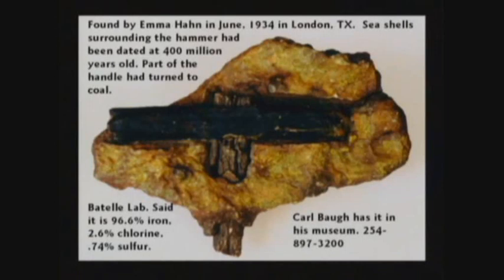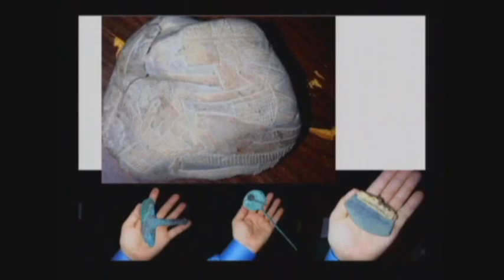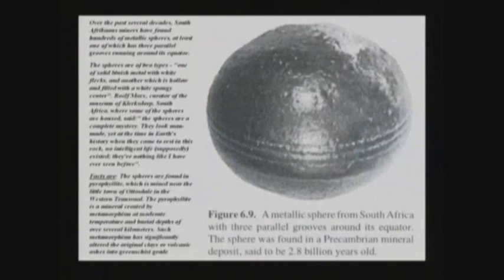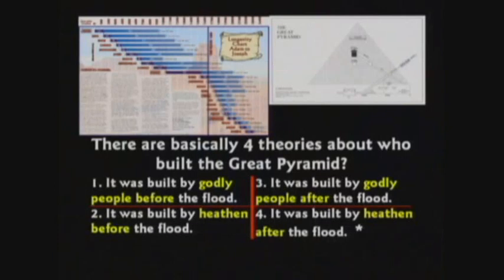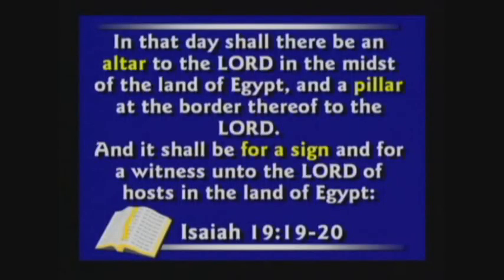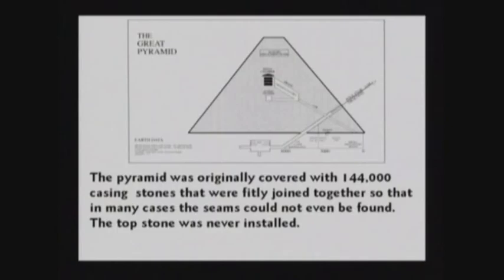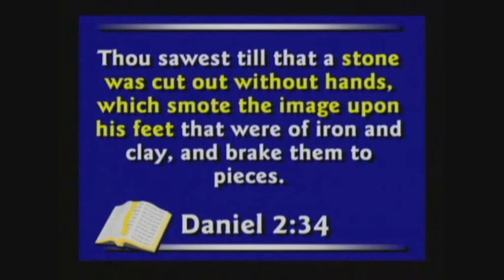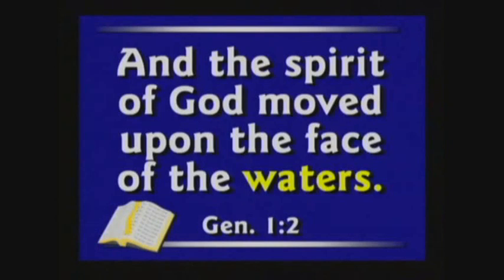Alex Jones, The Alex Jones Show,TheAlexJonesChannel,Alex as THE JOKER!!,EUROVISION, 2010 8of 17